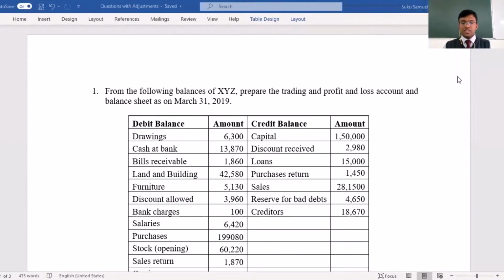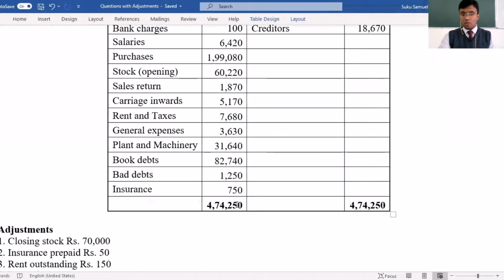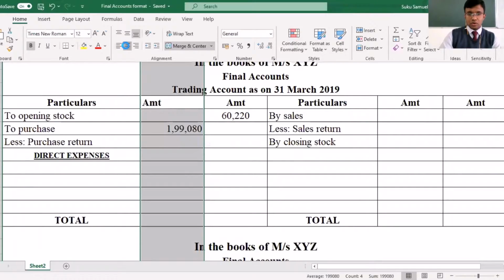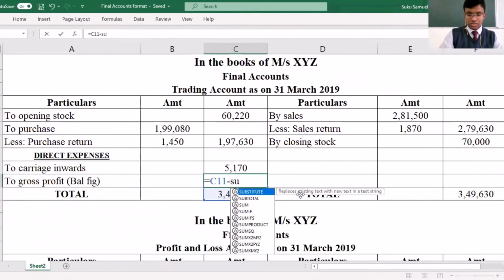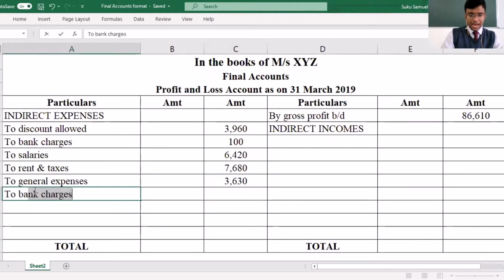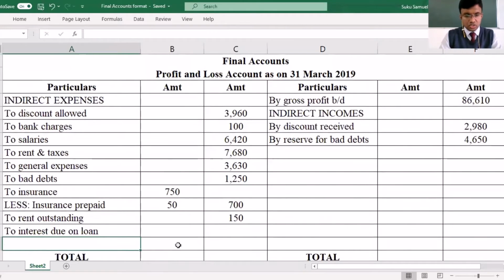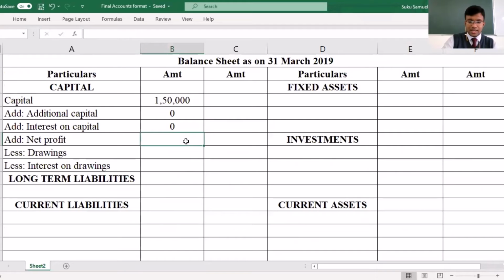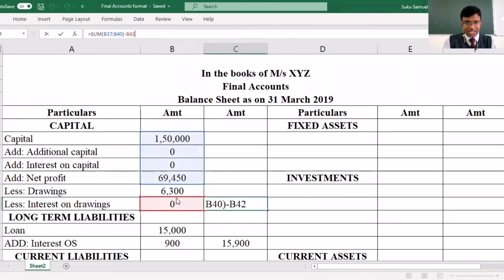Final Accounts question with adjustment - Question 1: Fundamentals of Accounting Series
This video tutorial covers the preparation of Final Accounts with adjustments for Question 1